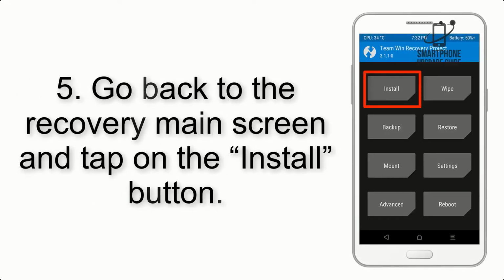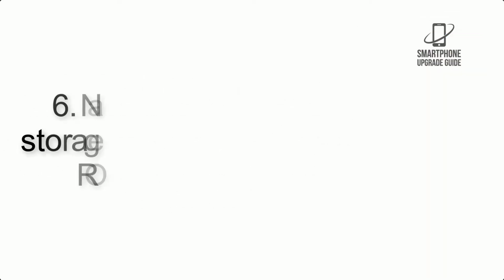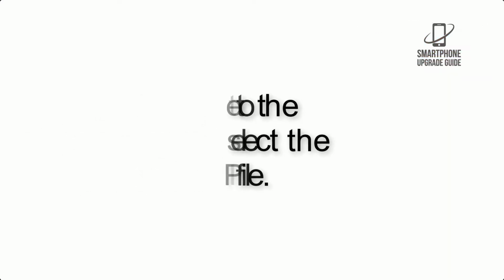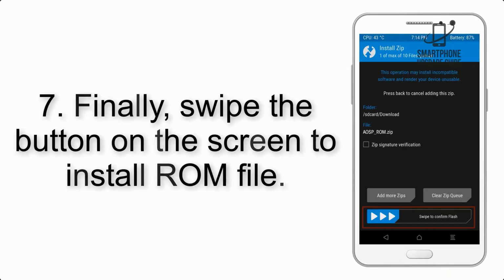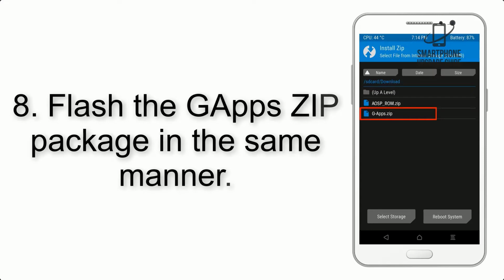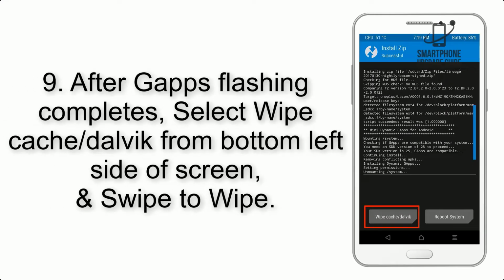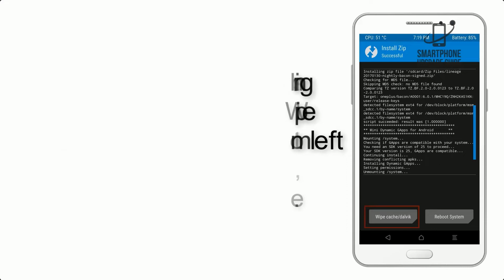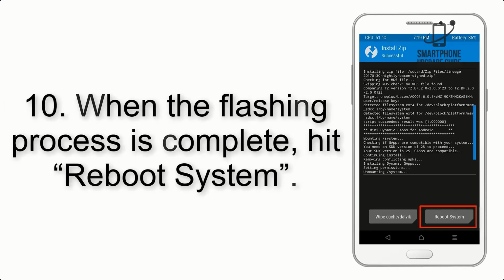Install Android 13 on OnePlus 9R (AOSP Rom) - How to Guide!